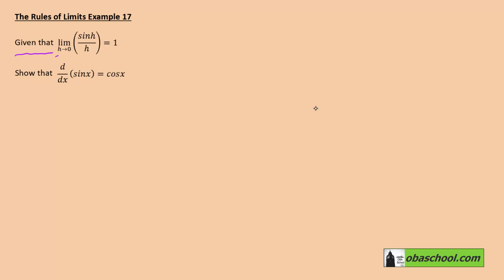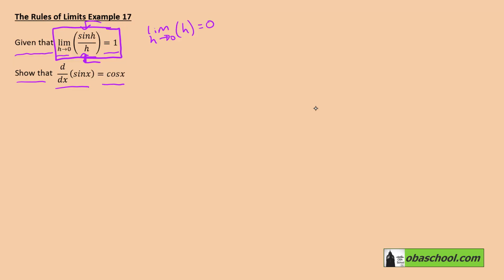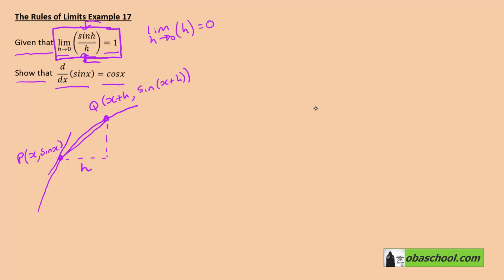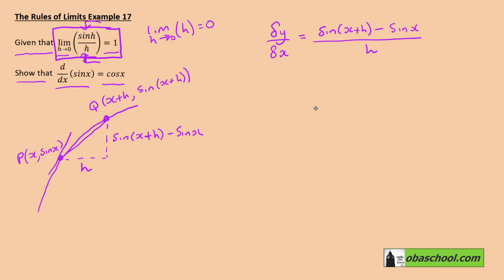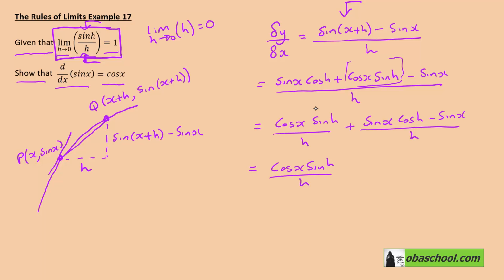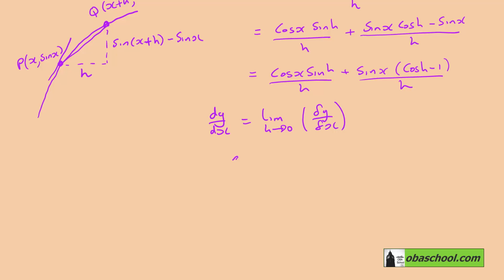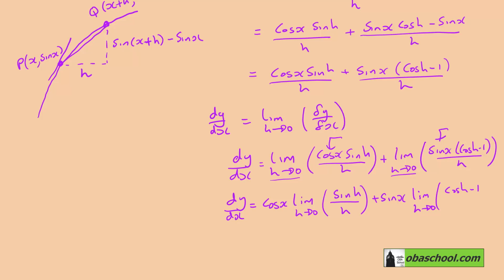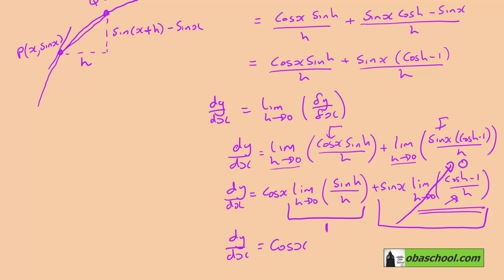19 Limits Example 17